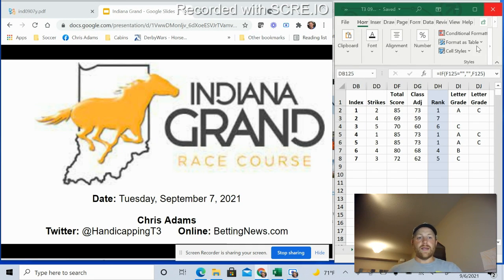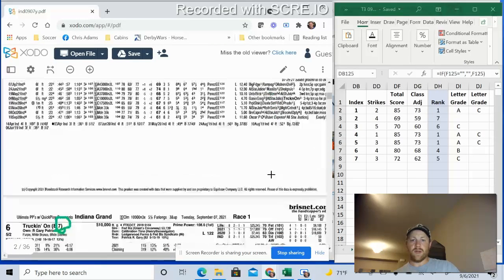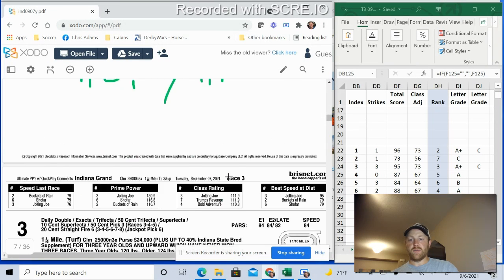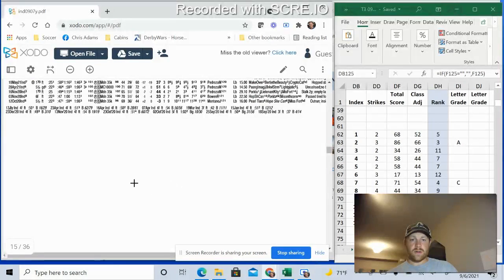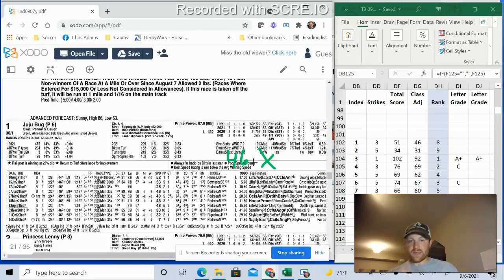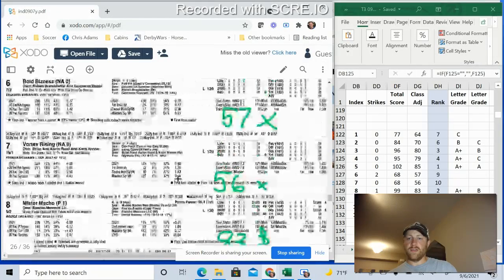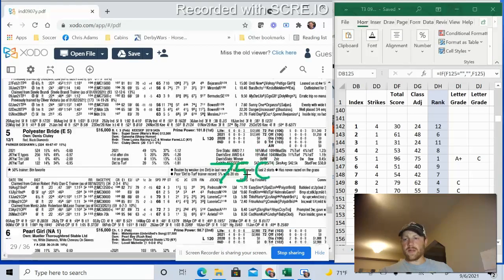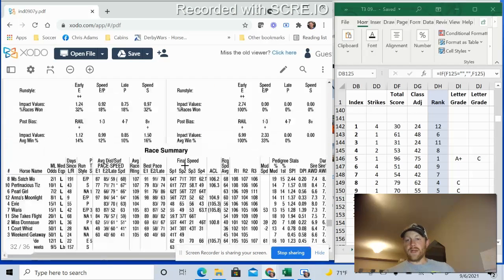9/7/2021 Indiana Grand Analysis and Selections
In the video the debut of the T3 Power Ratings for Indiana Grand's Tuesday card.

View the grids on twitter @handicappingT3 following the announcement of scratches.